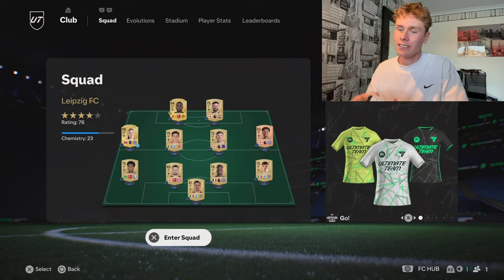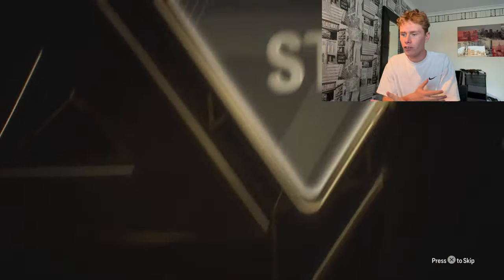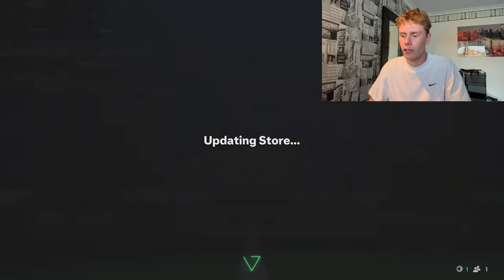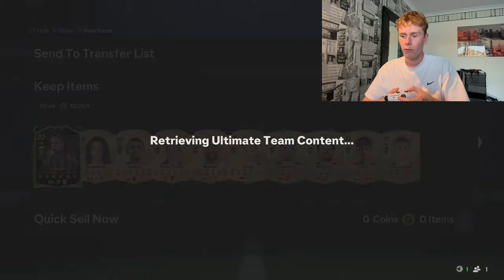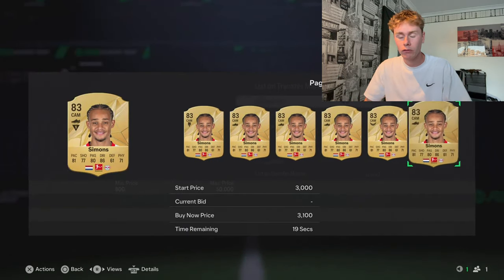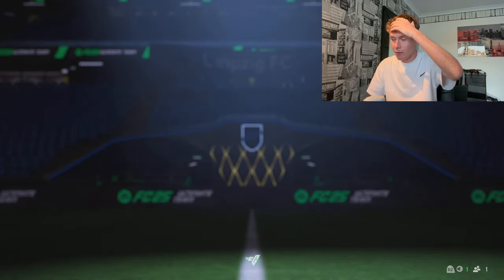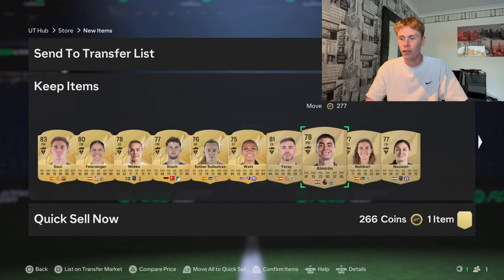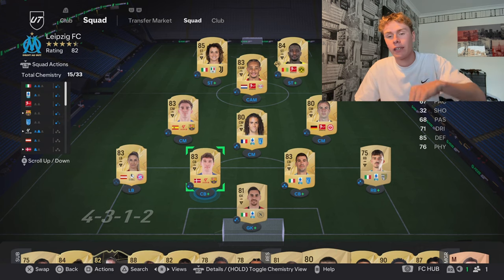MY FIRST EVER FC 25 PACK OPENING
Should I do a Part2?

➖ Shop My Football Store ➖
👕 First Street (use code "save10")